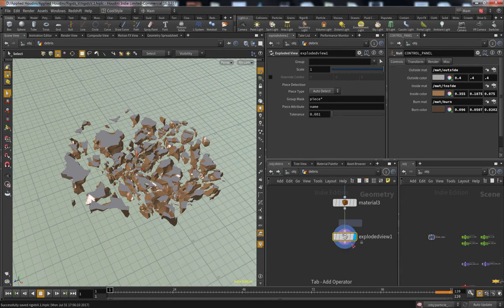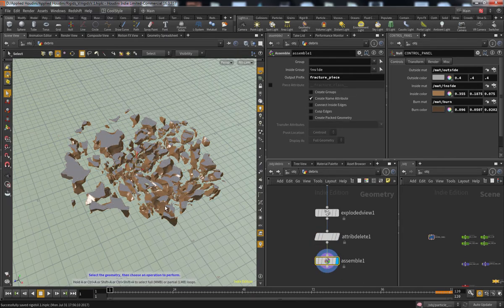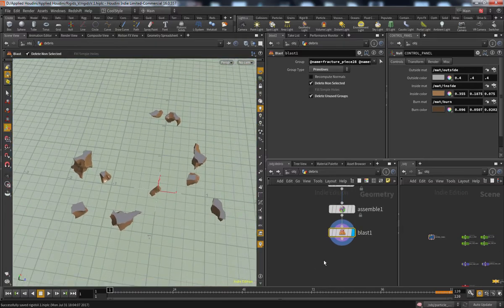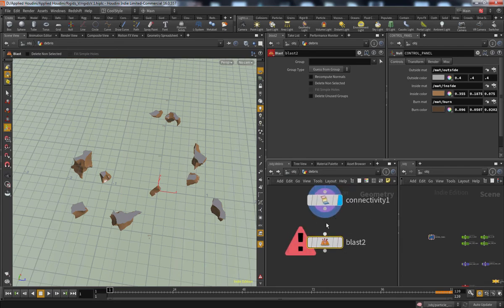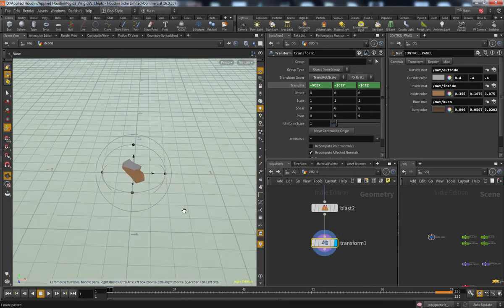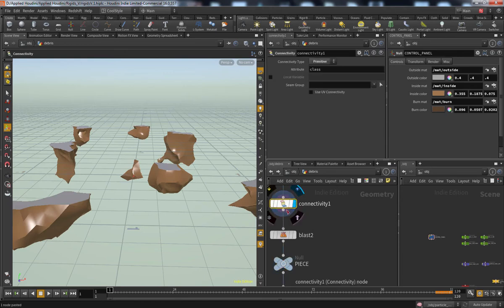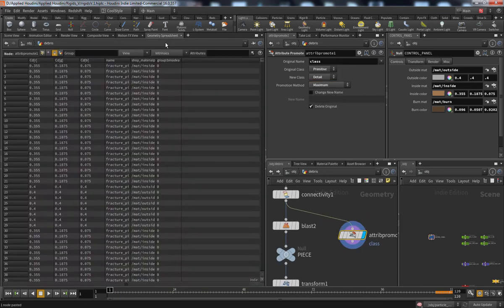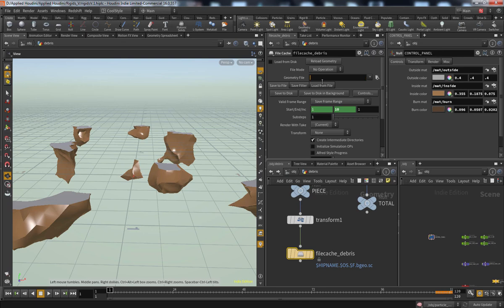Houdini Dynamic Blasts 6b Select Best Instances